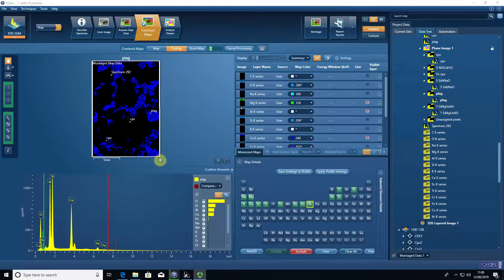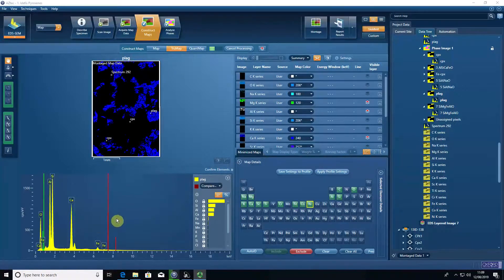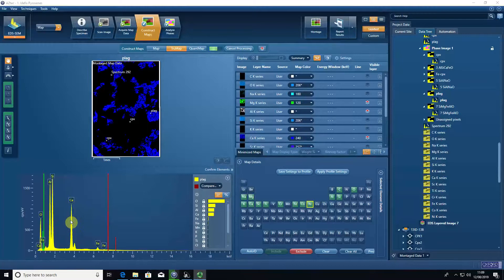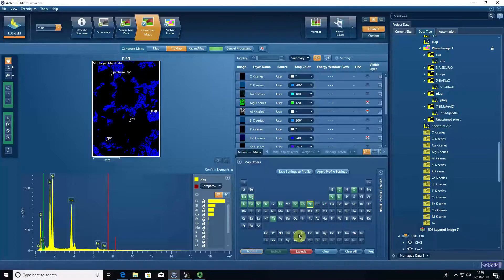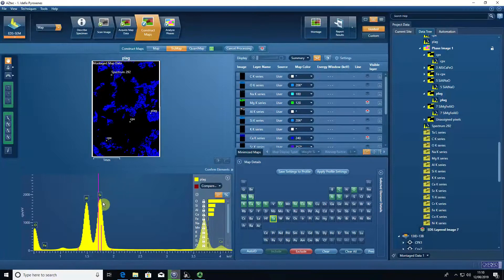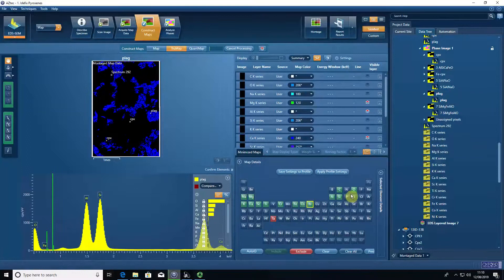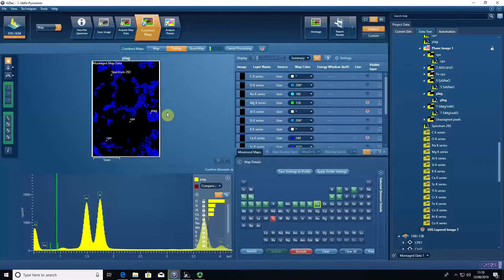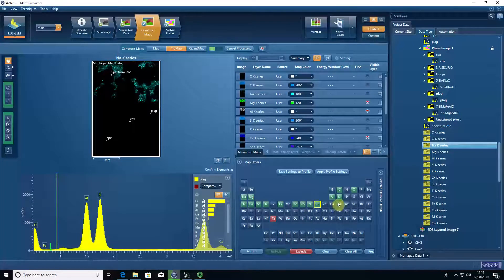AZtec Software: Element mapping - Predefining elements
Introductory videos on how to use Aztec Version 4.0 software by Oxford Instruments NanoAnalysis for Scanning Electron Microscopy data. Videos presented by Dr. Duncan Muir at Cardiff University, United Kingdom.

In this video, we talk about how to pre-define elements for our element maps.

Opinions are our own and do not express the views of Oxford Instruments.